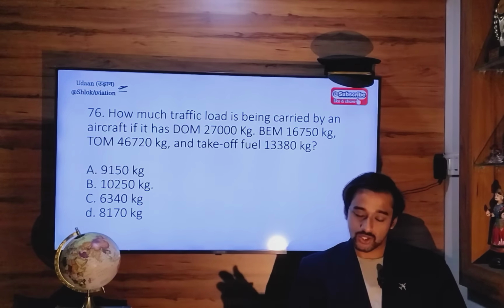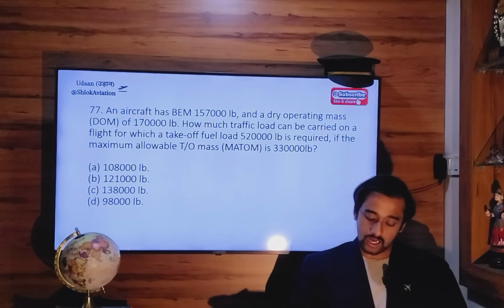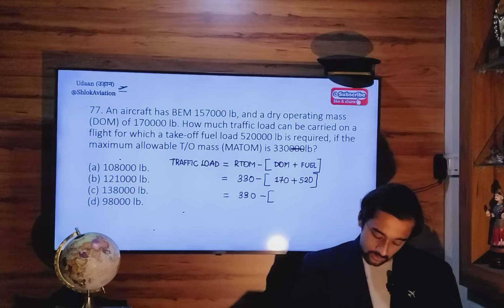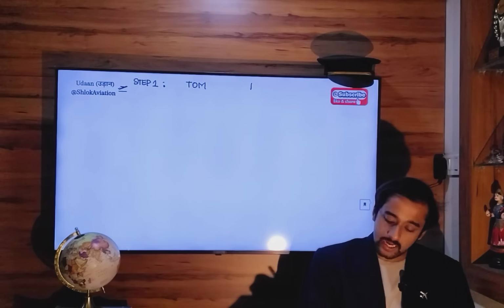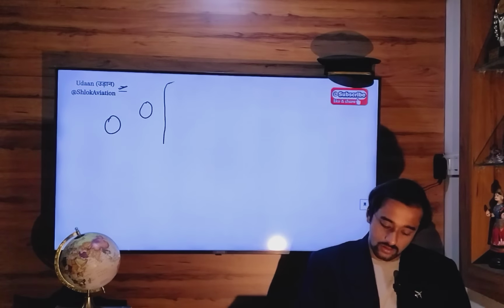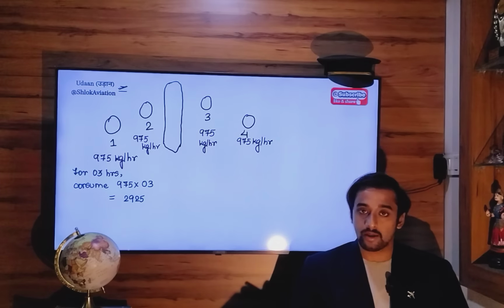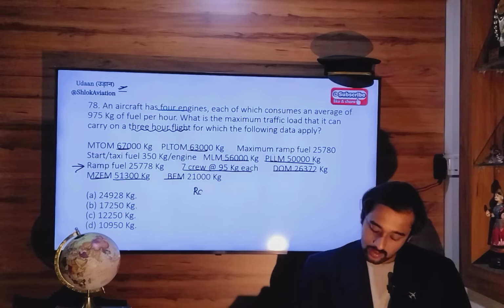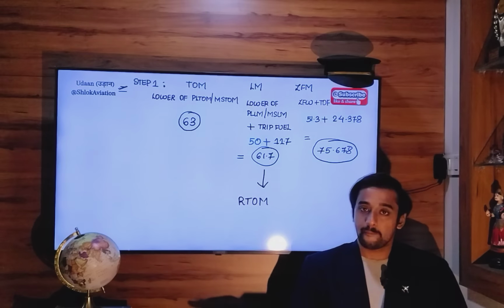PAYLOAD SOLVED QUESTIONS | WEIGHT/ MASS & BALANCE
All the Best! Take up space..project confidence.